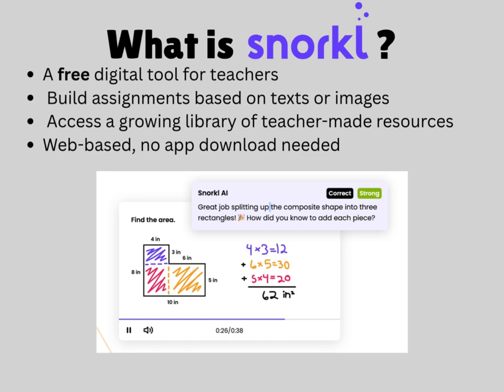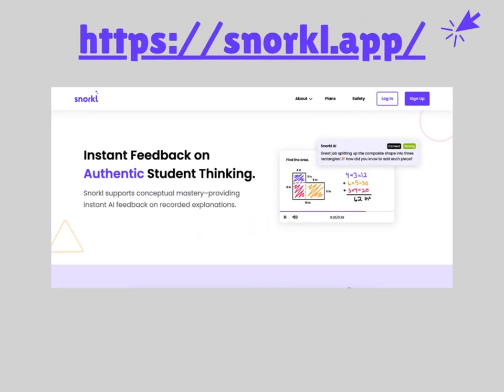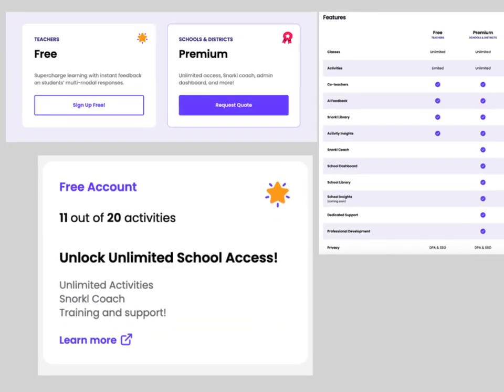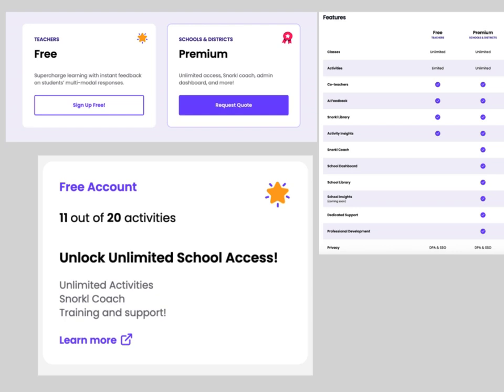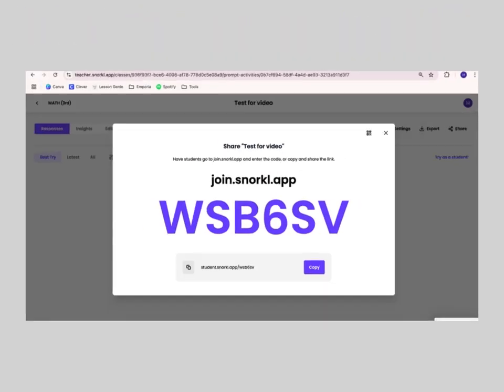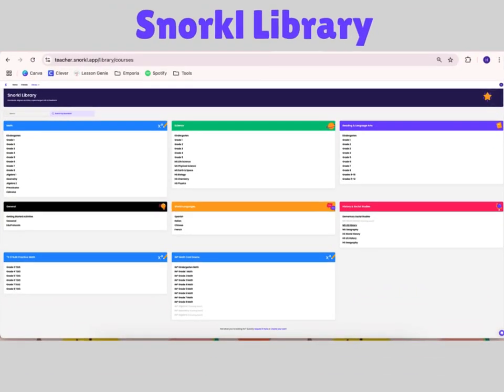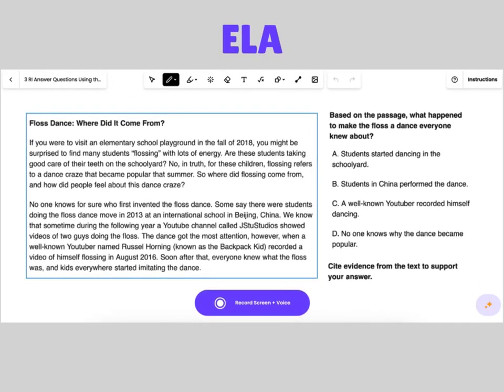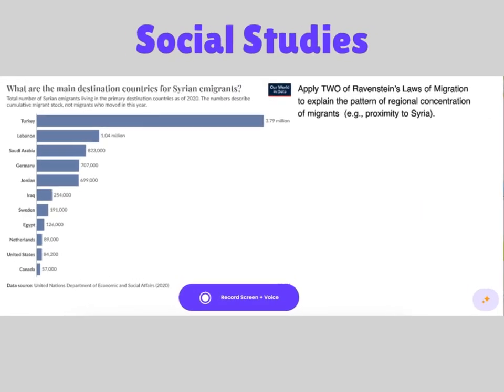New Tech Tutorial - Snorkl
In this quick tutorial, I walk you through how to use Snorkl, a free tool for teachers to build and share engaging comprehension tasks that incorporate video, images, and text. Learn how to access the site, create your own Snorkls, and assign them to students, plus classroom ideas and tech integration tips!